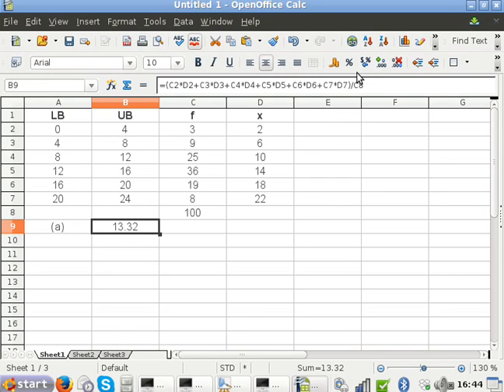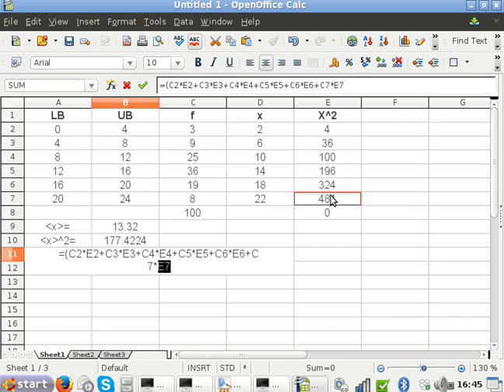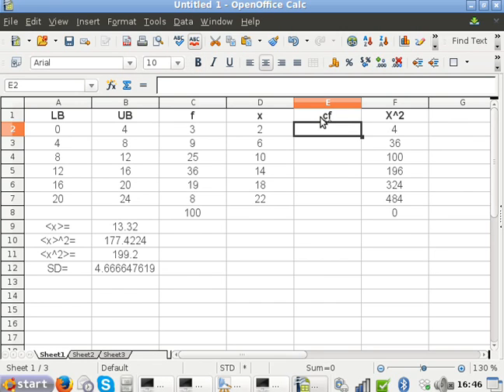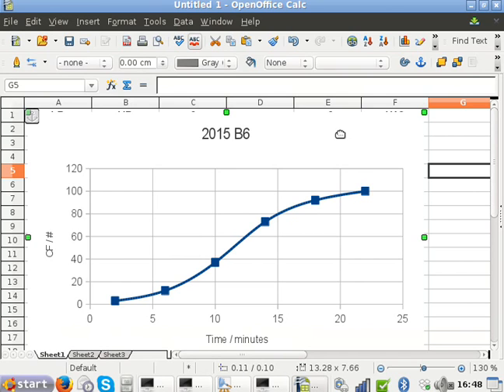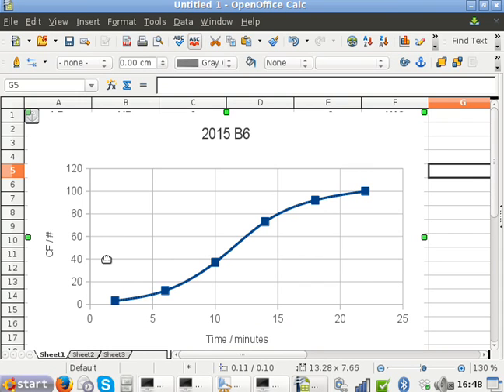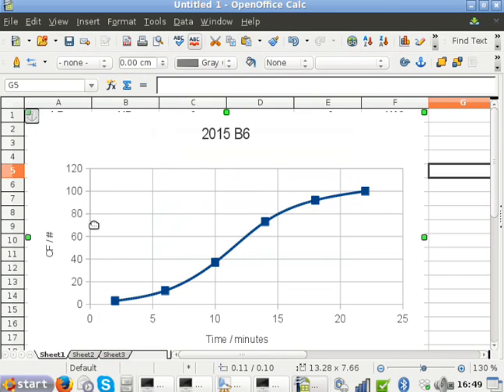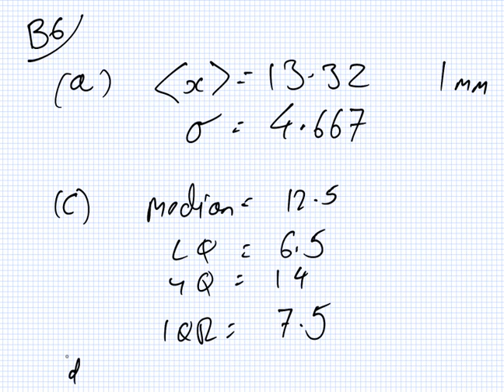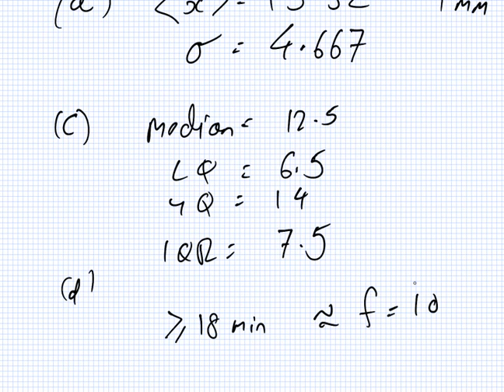Maths 2015 B6